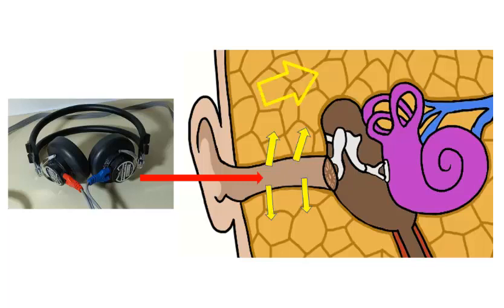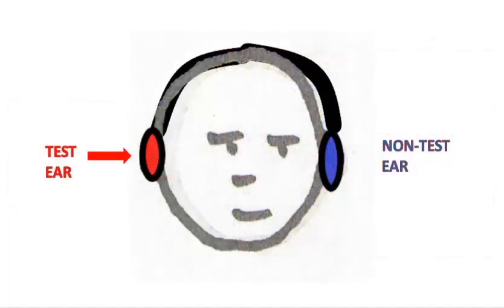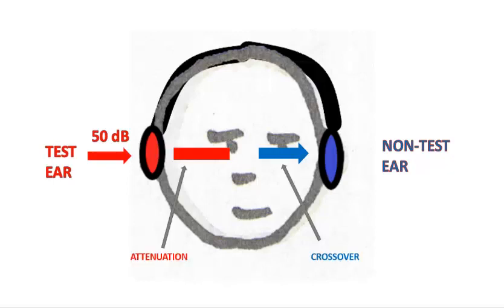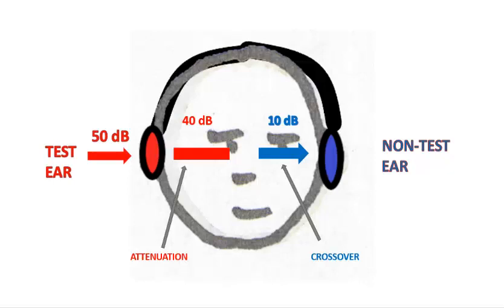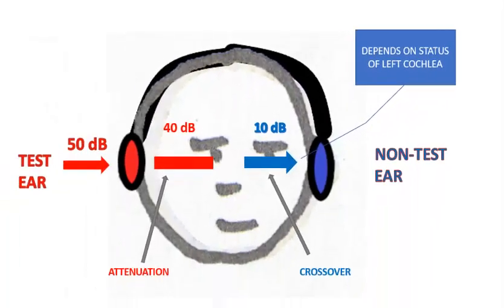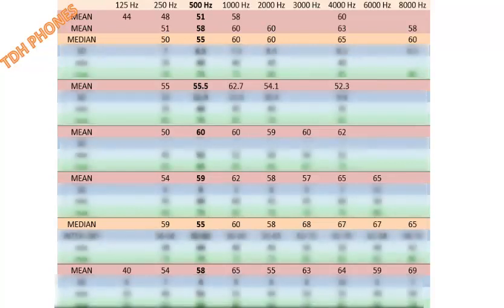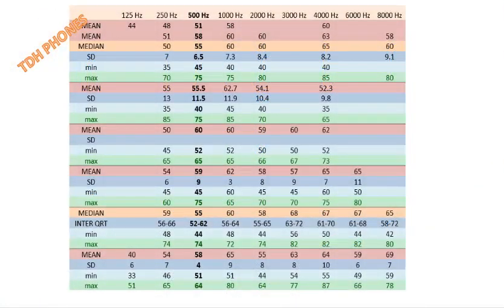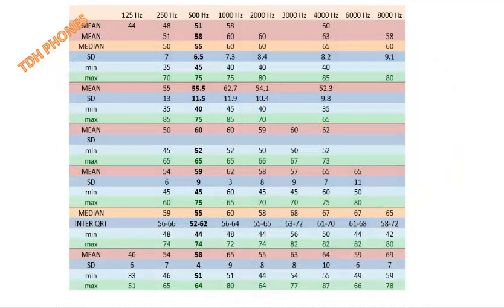4A Crossover Cross Hearing and the Need for Masking